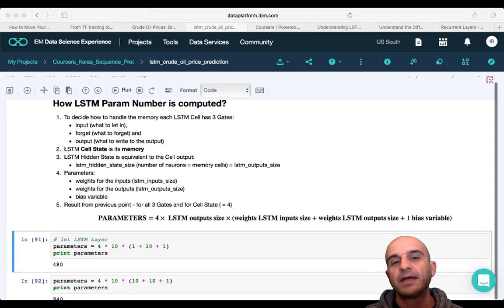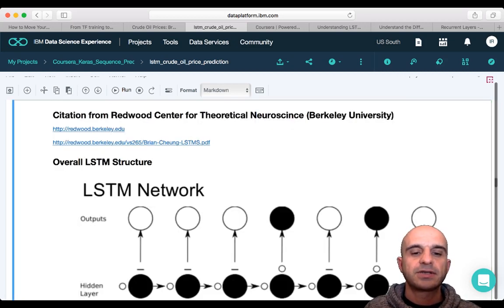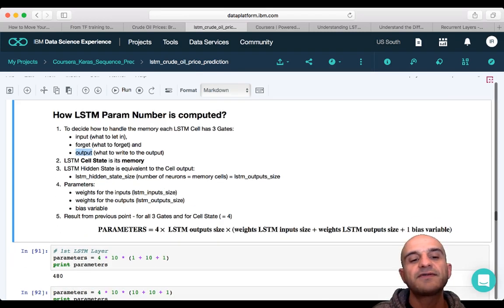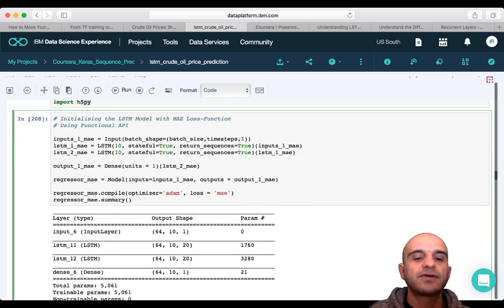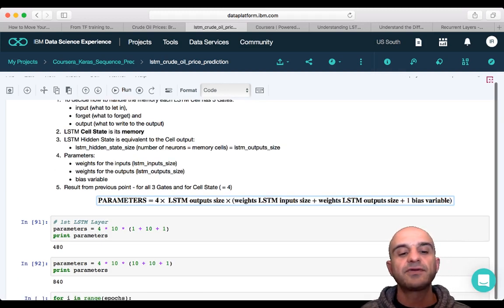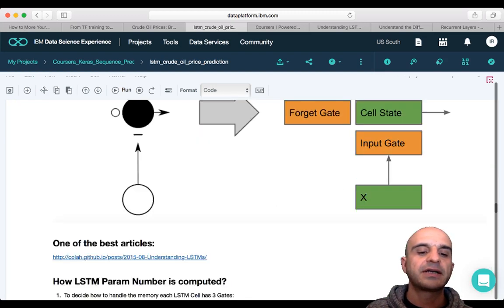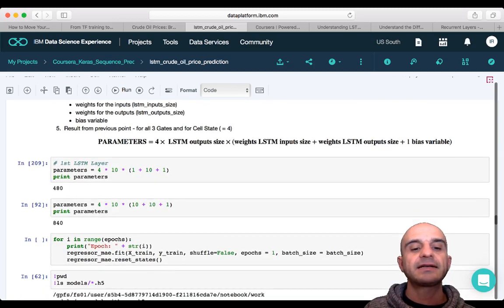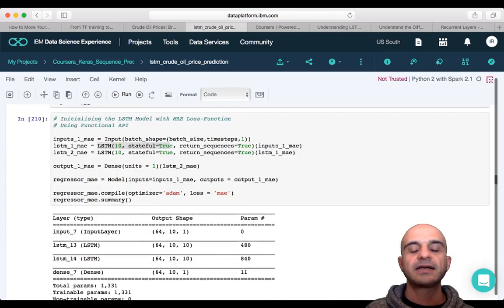Number of Parameters:How LSTM Parmeter Num is Computed.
Here we have defined, The LSTM layers with ten nodes.
So let's execute. Okay, and then we can see here in the last column, here the number of parameters. And we see that for the first LSTM layer, we have 480 parameters and for the second LSTM layer, we have even more, 840. So let's see if we increase the number of nodes to 20, what is going on.
So now we have even more. So the first LSTM layer has 1,760 parameters, and the second LSTM layer has 3,280 parameters. So where all those figures are coming from?
So let's have a look.
What we have here is each LSTM node has three gates. So we have an input gate, Sorry. We have a forgotten the gate and we have an output gate.